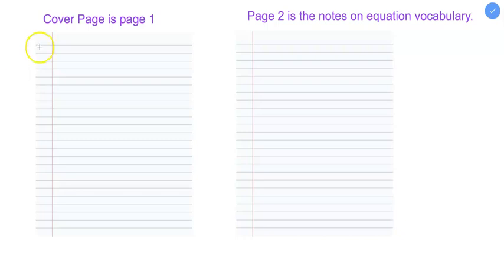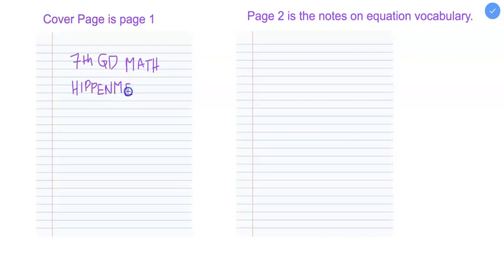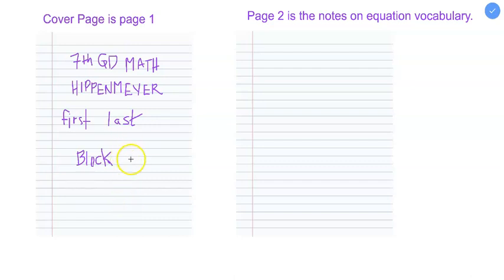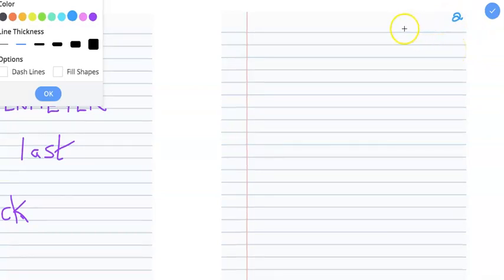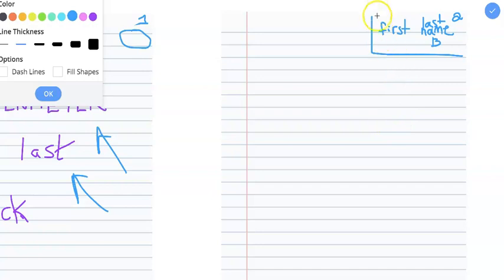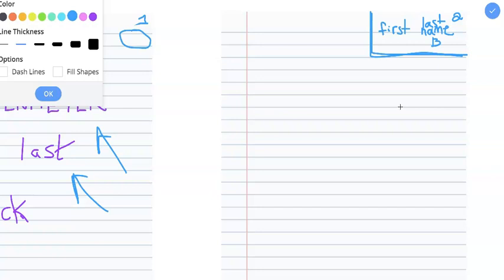Starting your notebook